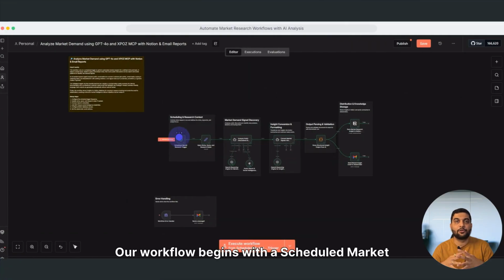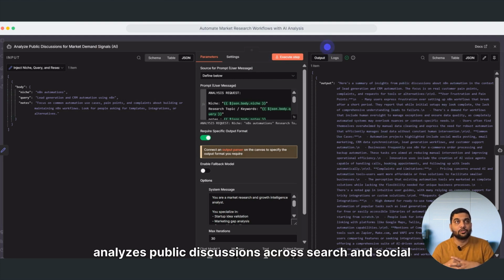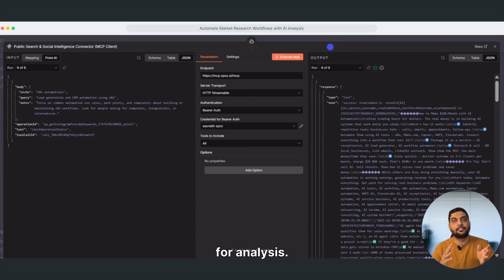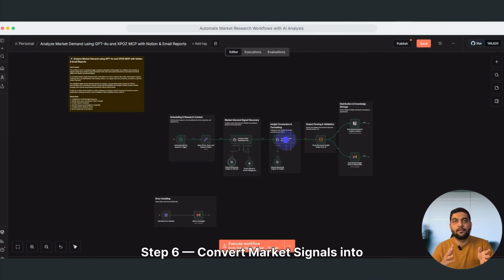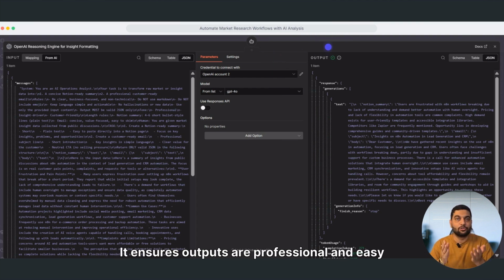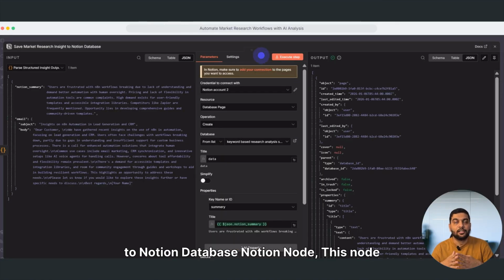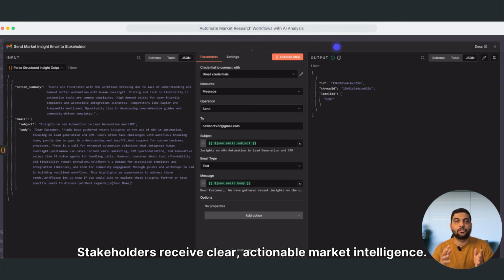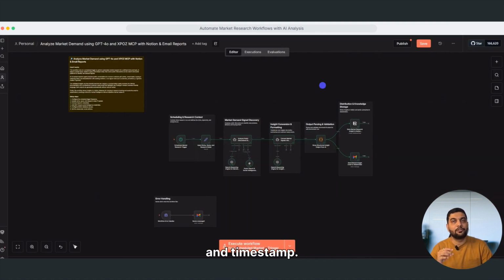n8n AI Market Research 🔥 Demand Signals with XPOZ MCP, Notion & Email Reports | Rahul Joshi AAC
This n8n workflow automates AI-powered market research, demand validation, and buying-intent analysis using GPT-4o, XPOZ MCP social intelligence, and public search data.

Instead of manually scanning Twitter, Google, forums, or communities, this automation continuously analyzes public conversations to uncover high-signal market insights.

🔥 What this n8n market research automation finds:
• Real customer pain points
• Unmet needs and market gaps
• Buying or switching intent
• Competitor complaints and weaknesses
• High-signal startup & growth opportunities

The workflow converts raw market signals into:
✅ Notion-ready research summaries
✅ Professional stakeholder email reports
✅ Structured insights for long-term tracking

It runs on a schedule, stores insights in Notion, and automatically emails stakeholders — making it ideal for founders, product managers, growth teams, and marketers.

• Startup idea validation
• Market demand research
• Growth opportunity discovery
• Competitive intelligence
• Keyword-based research automation

• n8n automation
• XPOZ MCP (social & search intelligence)
• GPT-4o
• Notion database
• Email reporting automation

🔗 Quick Links